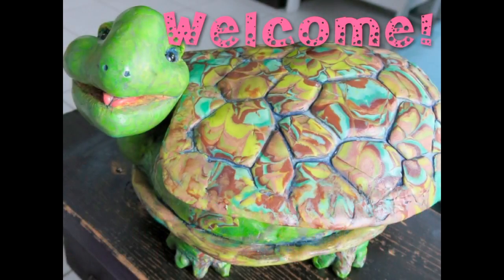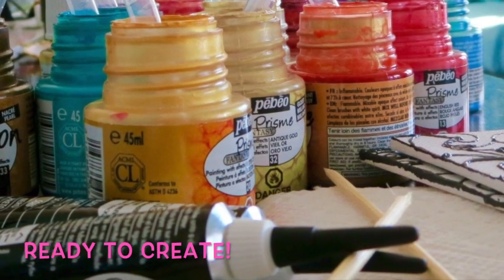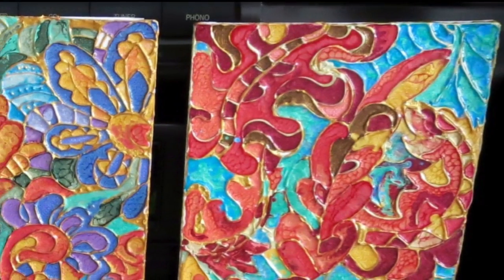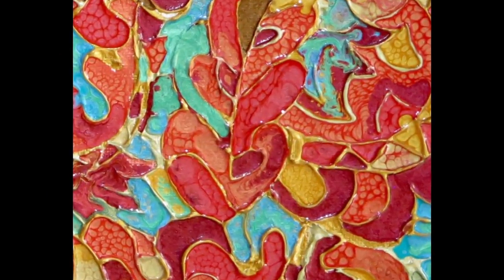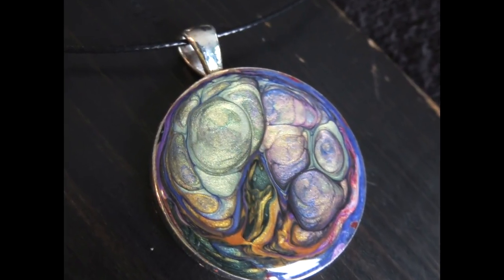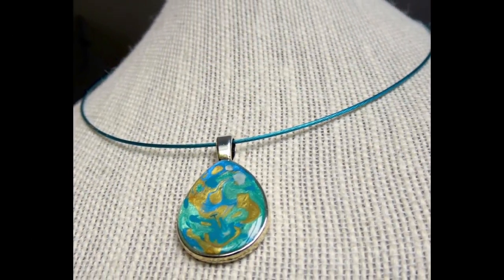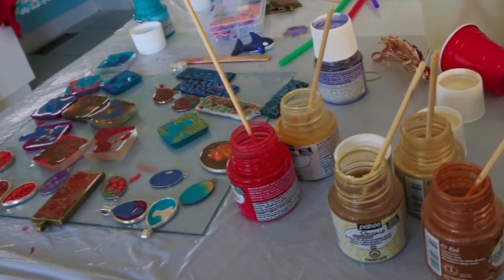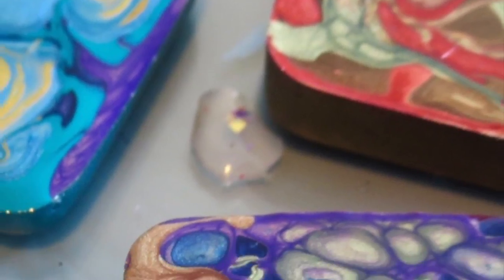HEARTFULLY CREATING: TRYING OUT PEBEO FANTASY PAINTS VIDEO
Yay, here is the  video I mentioned last week about what I did with Pebeo Fantasy Paints! So far I love the cool effects they can create but, polymer clay remains my favourite medium.

You may find something you jut love doing or find out you love a little this and a little that!
HeArtfully Creating!
Anita :o)

To get the most out of this experience, make sure you go on over to HeArtfully Creating! Inspiring all to be creative!

Comments? Thoughts? Ideas?  Insight? or Questions !

HeArtfully Creating!
Anita

HeArtfully Creating!
Anita

BLOGS AND SOCIAL MEDIA LINKS

Category